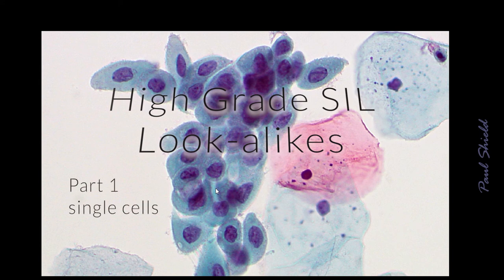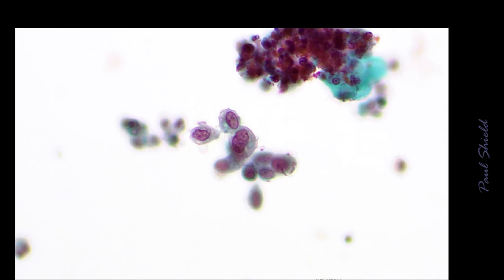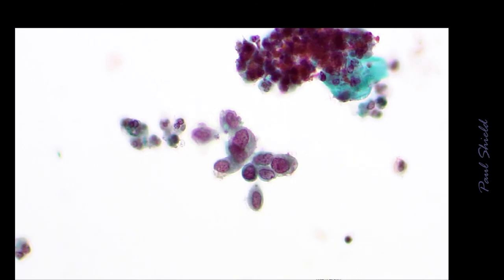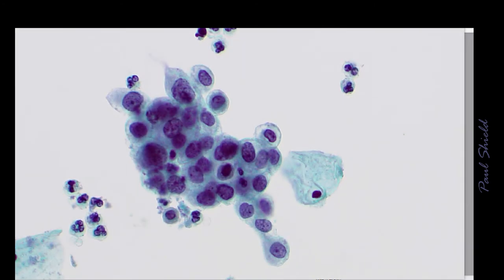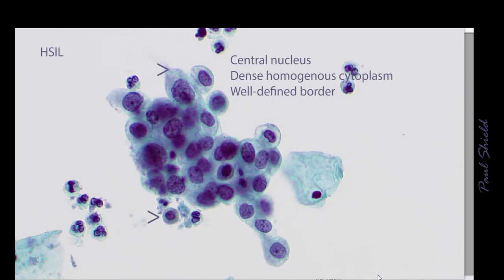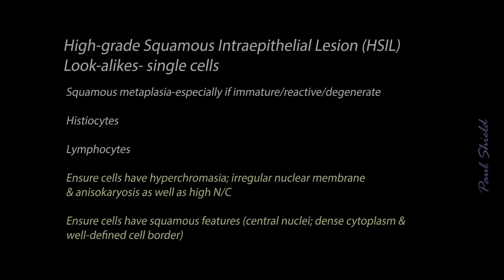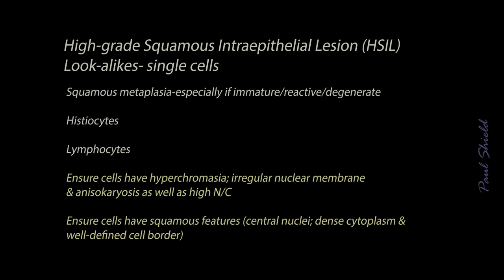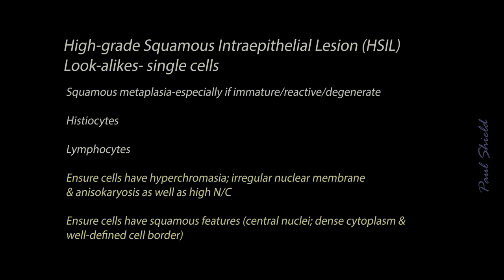HSIL mimic single rev